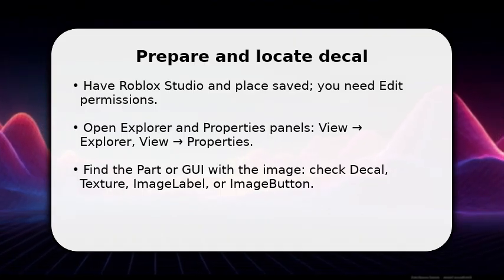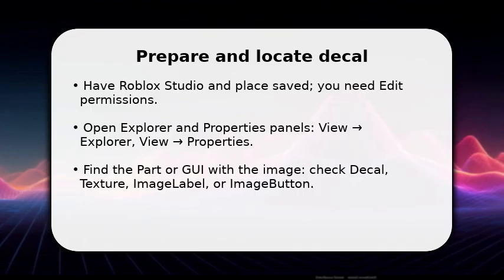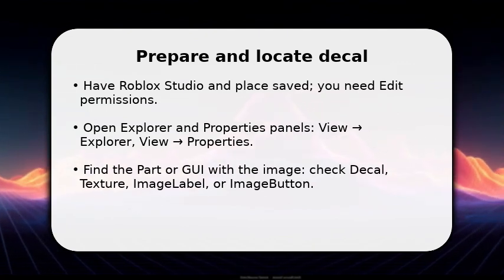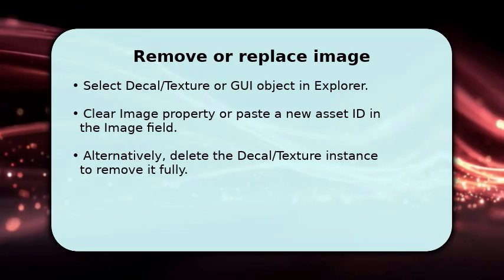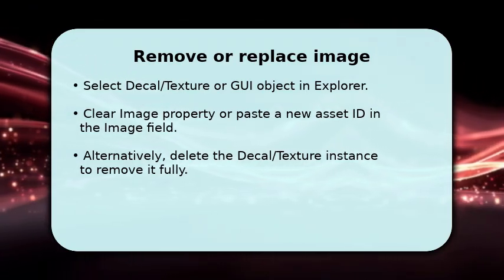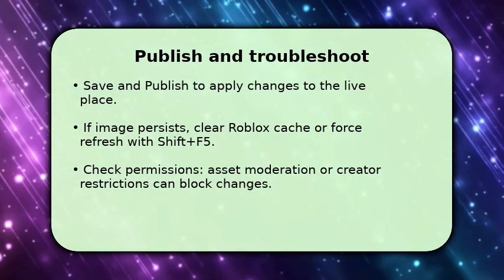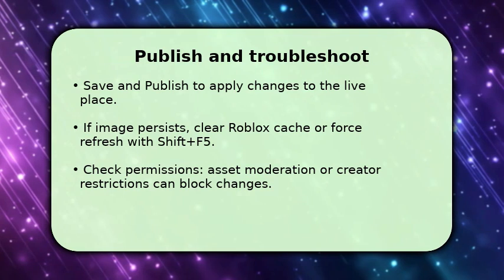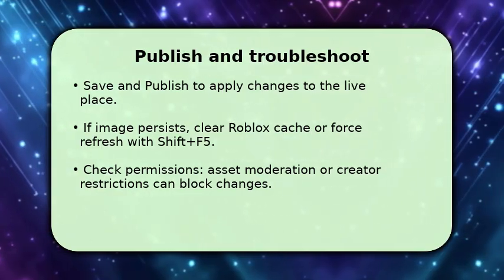How to Take Off Picture in Roblox (updated)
How to Take Off Picture in Roblox (updated) | 🔒 Surfshark VPN Deal — Stay private and secure. $1.99/mo + 3 Months Free ▸

Discover the step-by extricate process of removing pictures within Roblox, a popular online game platform. This video tutorial guides players through various methods to delete images from their projects or personal spaces in Roblox Studio.

Roblox, remove picture, delete image, roblox studio, how to take off photo, image removal guide for roblox, removing pictures in Roblox Studio